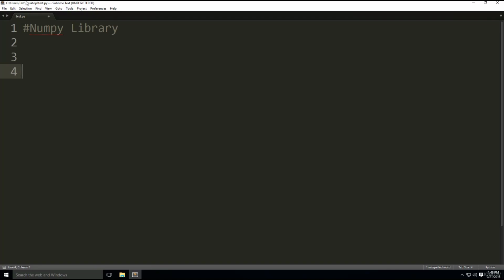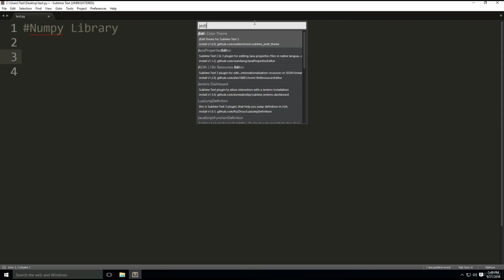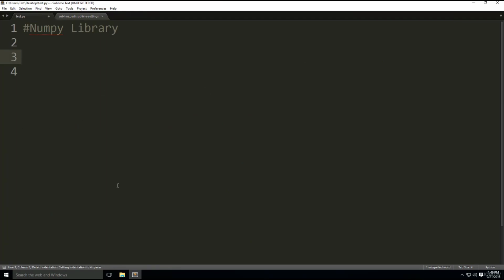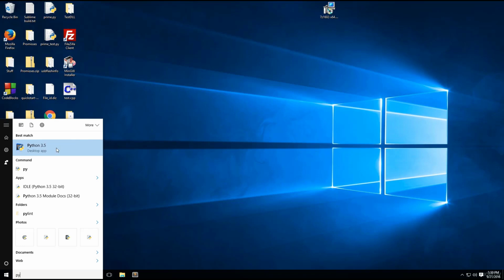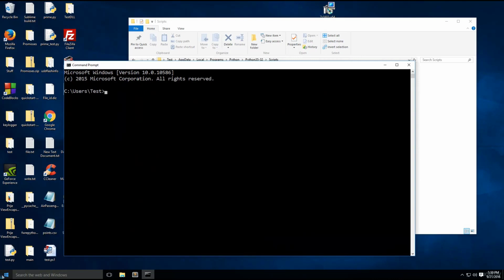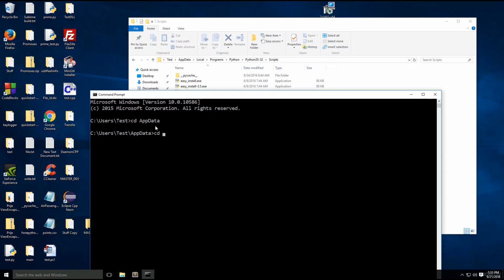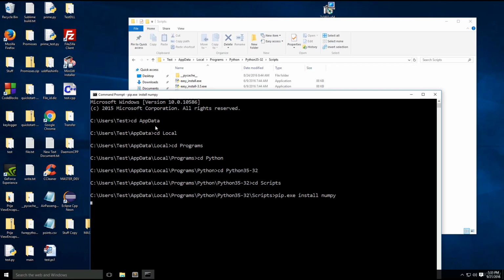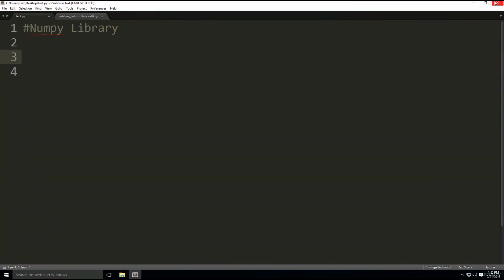Installing the Numpy Library In Python